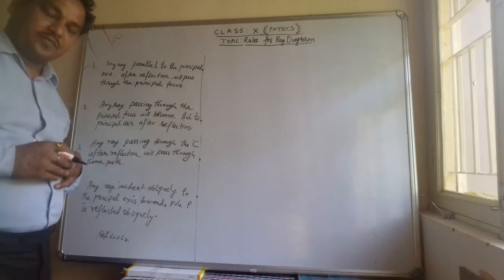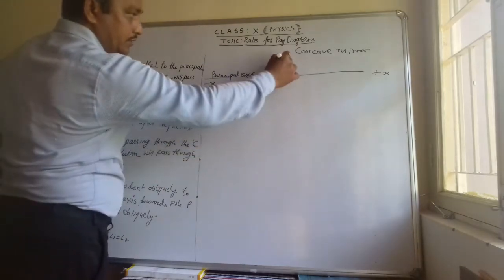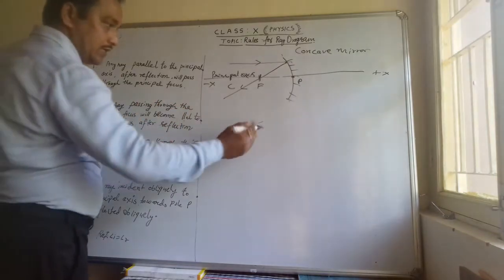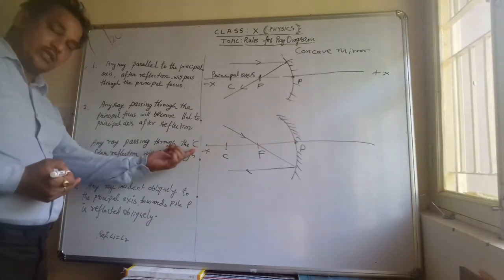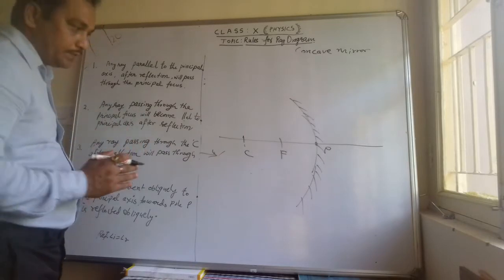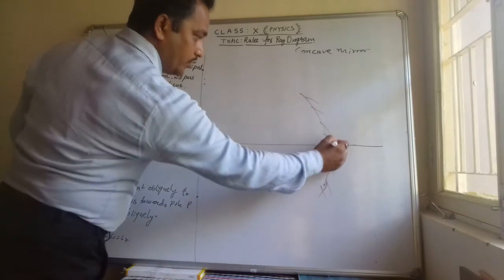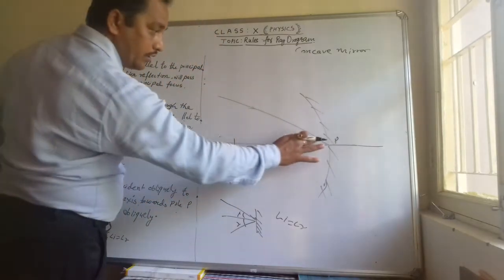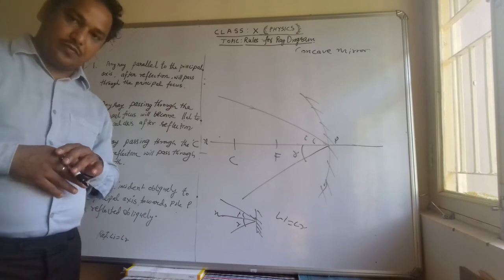Rules to draw ray diagram. Class X ( Physics )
Useful for formation of image formed by concave mirrors.